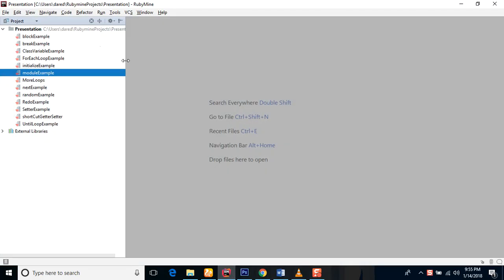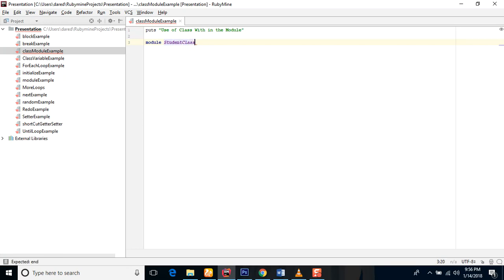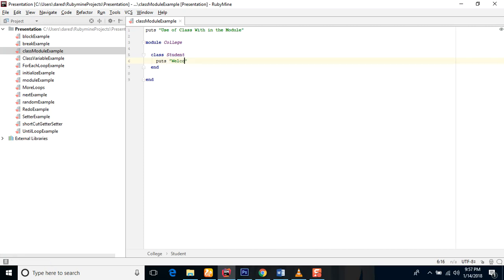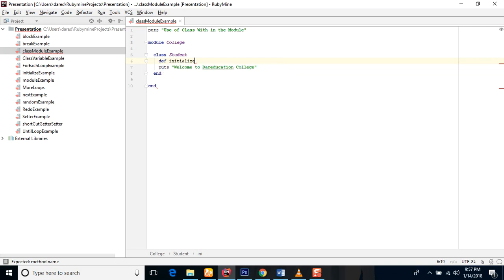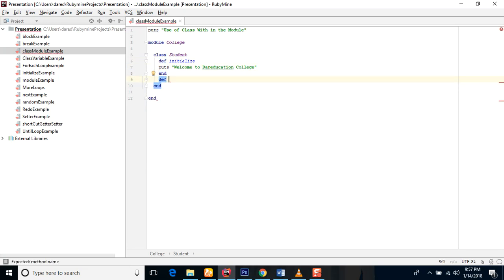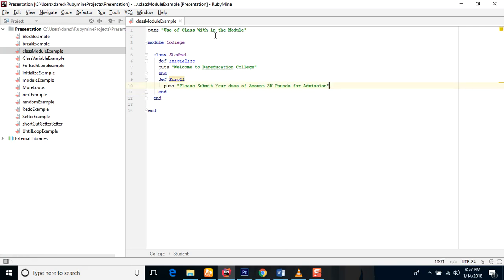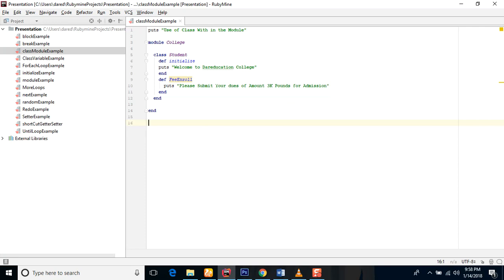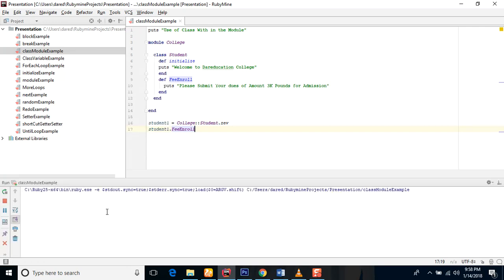Ruby Programming Tutorial 28 Module With Class in Ruby